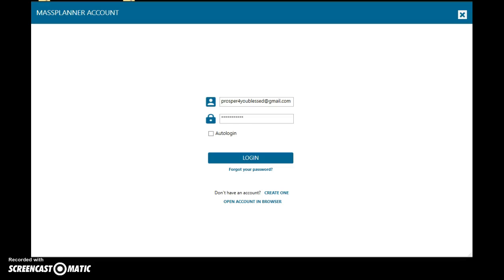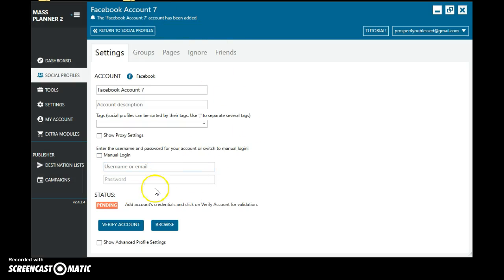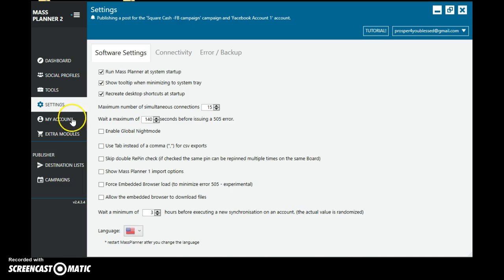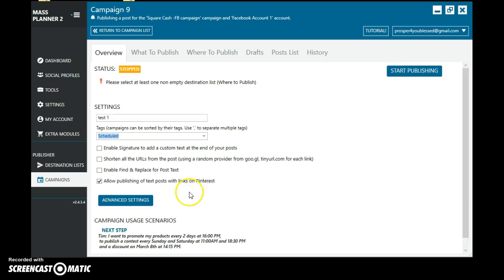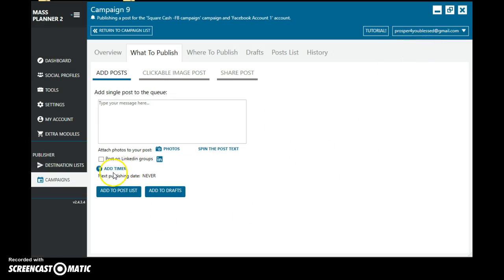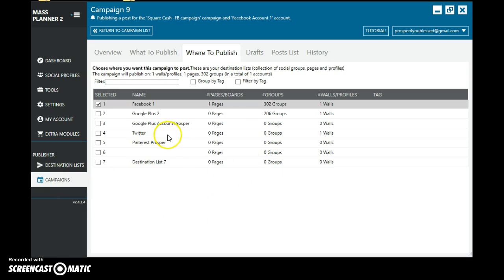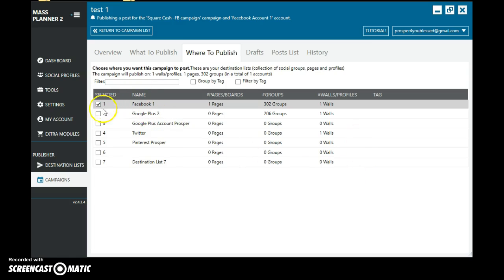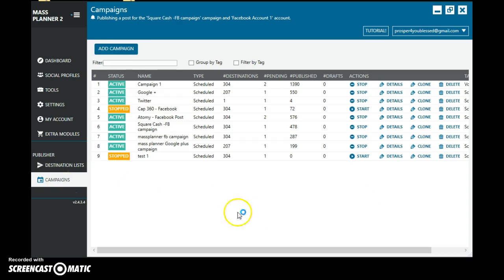Easy Step by Step For Mass Planner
Easy step by step auto posting tool for your business